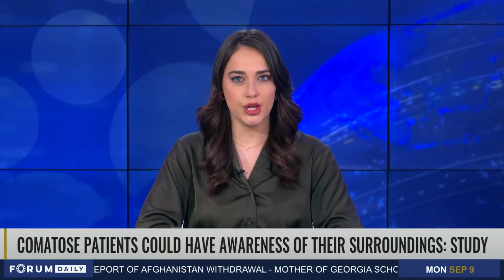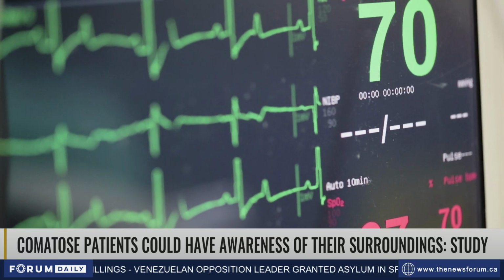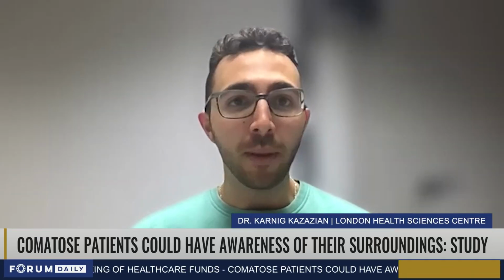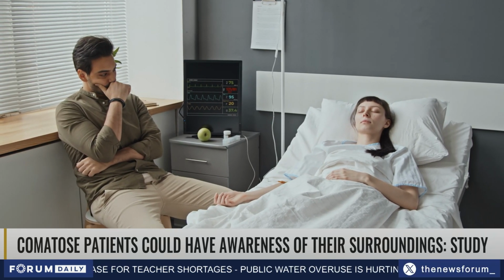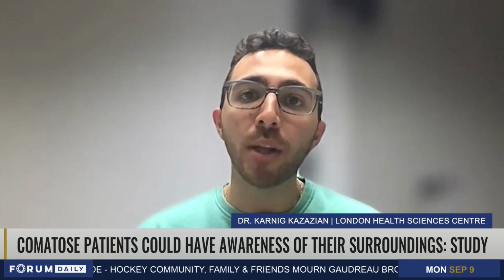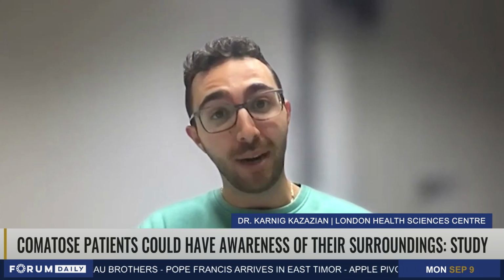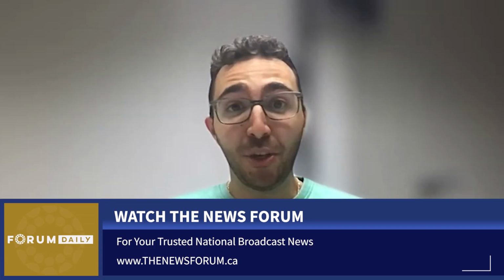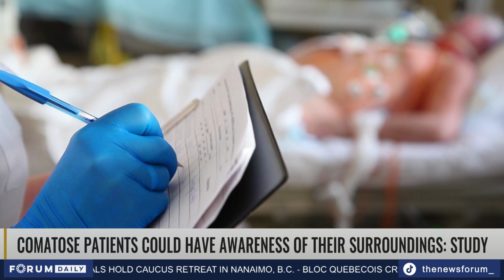New Study Shows Comatose Patients Could Have Awareness of Their Surroundings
Theresa is joined by Dr. Karnig Kazazian from the London Health Sciences Centre.

Tune in to The News Forum for more news, updates, and in-depth interviews from a Canadian perspective where all voices matter. Check your local listings for channel details.